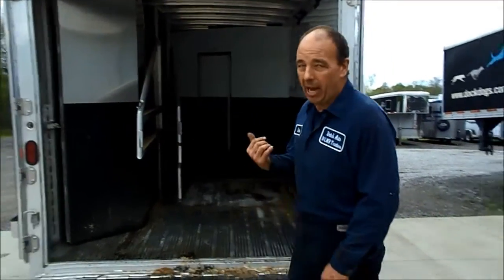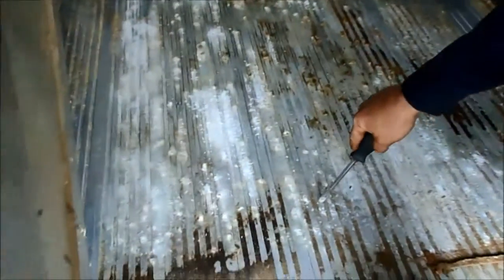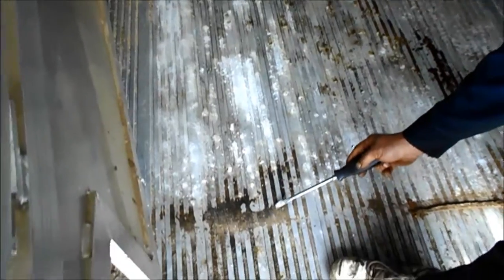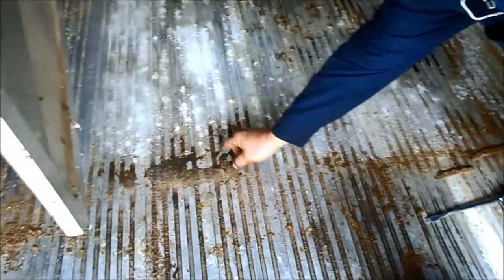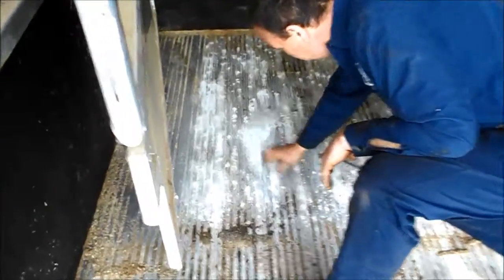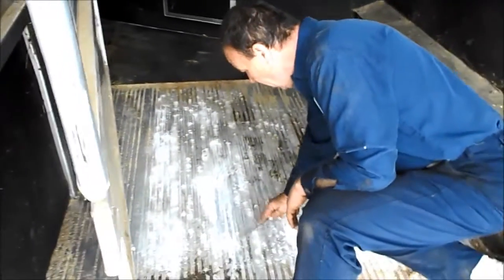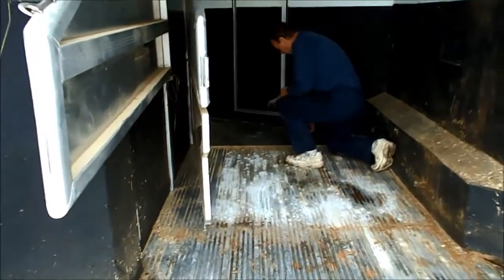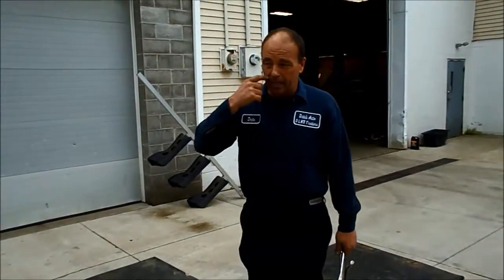Trailer Talk Ep 3 - Keeping Up With Your Trailer Floor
In this episode of Trailer Talk, we discuss what can happen to your all aluminum horse trailer floor over time if not properly cared for.